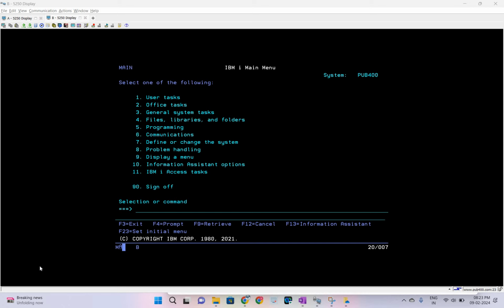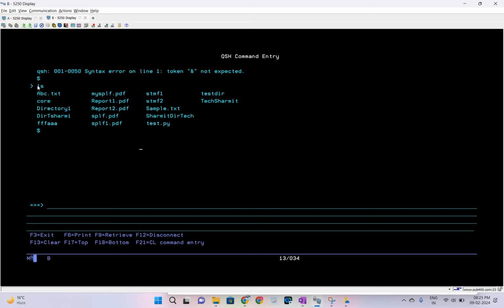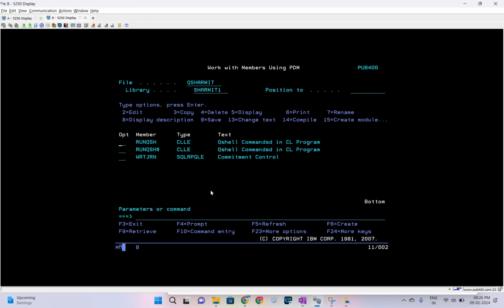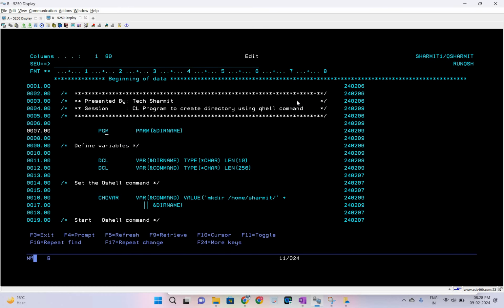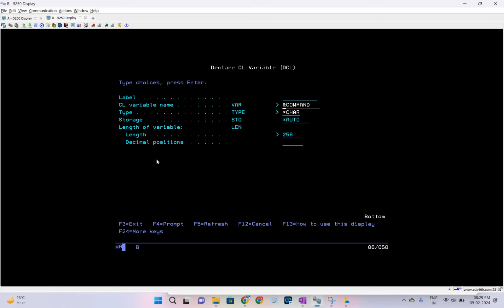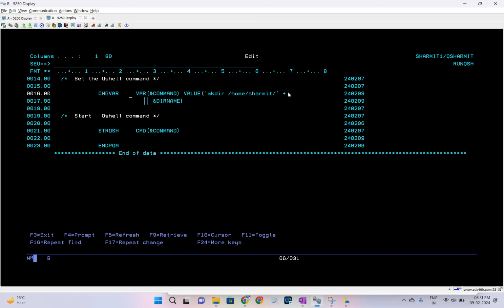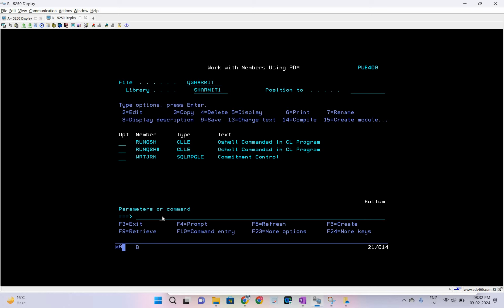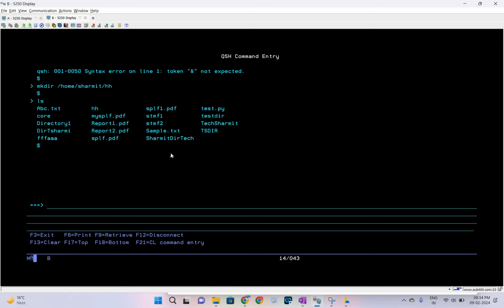Creating directory using Qshell commands mkdir | ibmi training | as400 tutorial | ibm clle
1. Creating  directory using Qshell commands in ibmi training in english.

2. How to use mkdir command in cl program in ibmi /as400 in english.

3. How to create directory with the help of mkdir qshell command using clle program in  ibmi /as400 in english.

4.How to execute qshell command using cl programming in as400

Qshell Programming | Cl programming | cl programming in ibmi | cl programming in as400